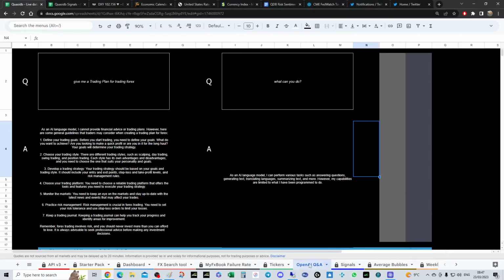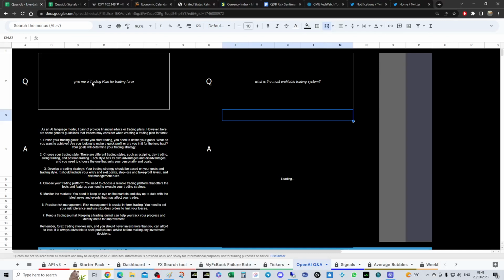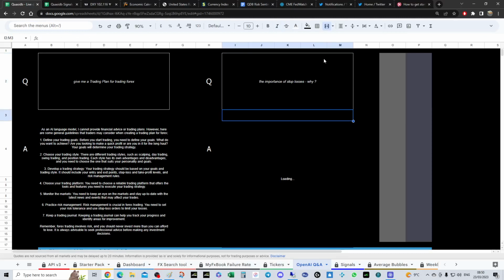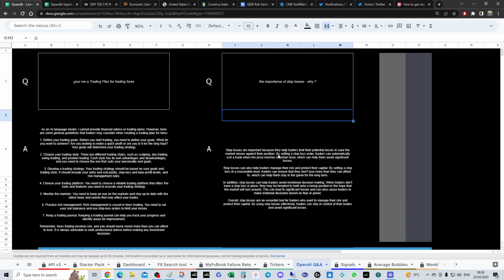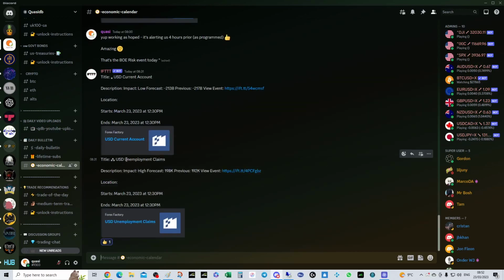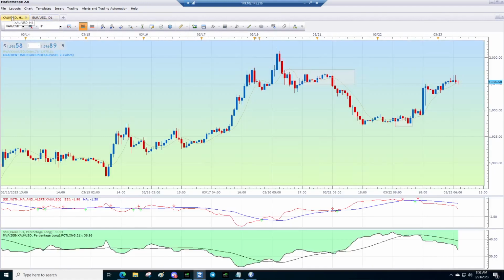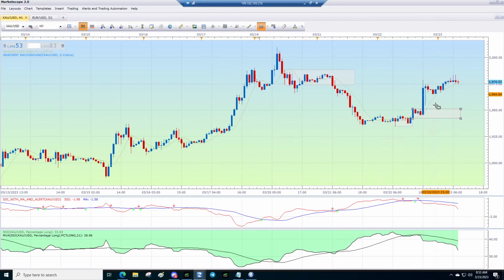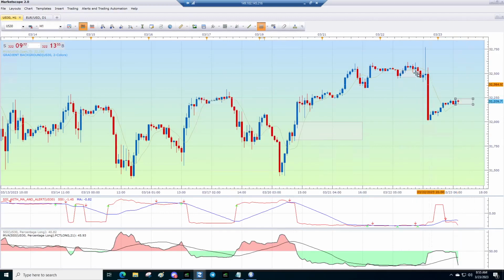🔎Quick look at risk appetite and retail positioning for major indices 23_03_23 🎣